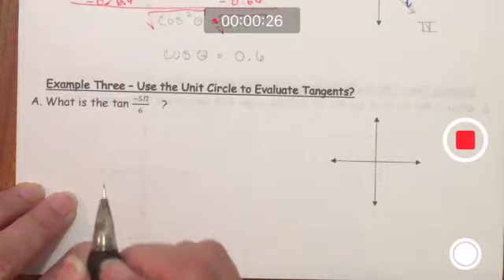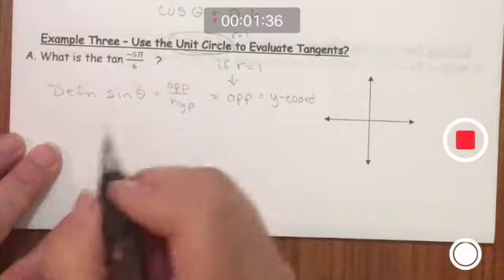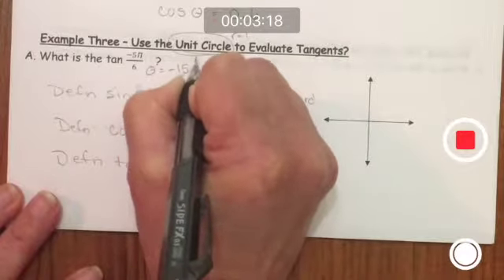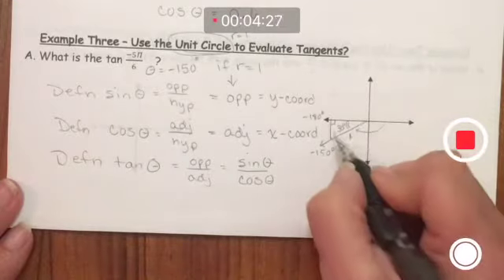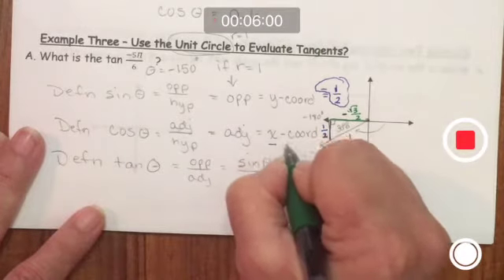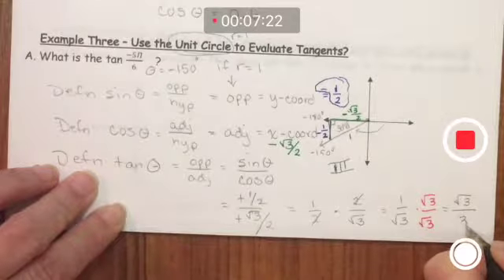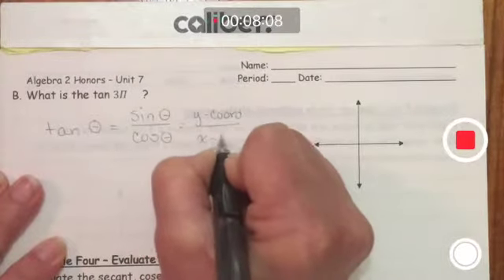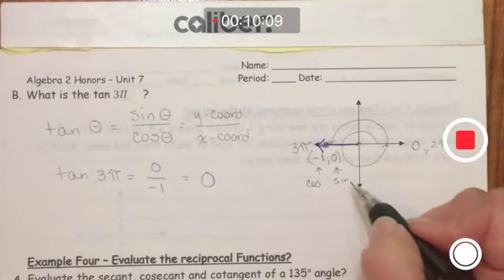Notes 7-3 Ex 3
This video is about Notes 7-3 Ex 3